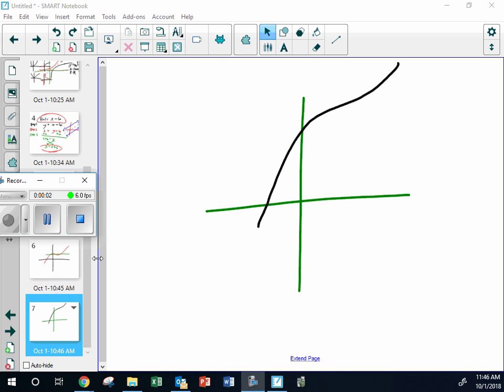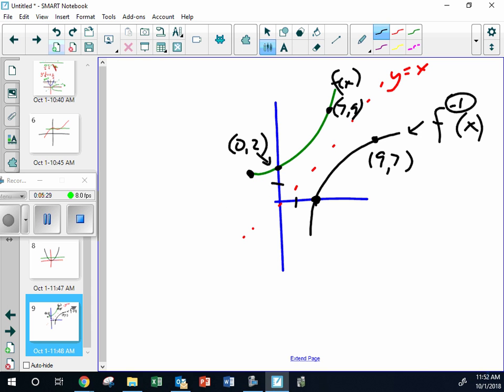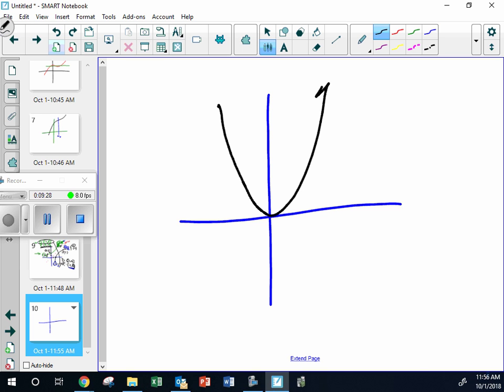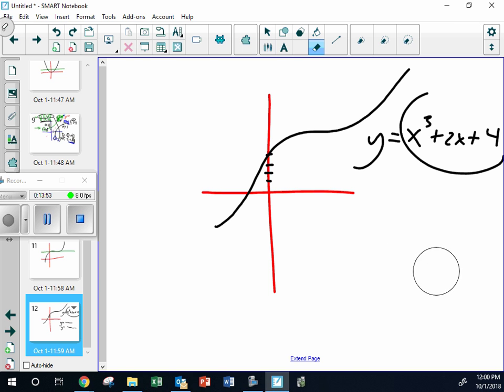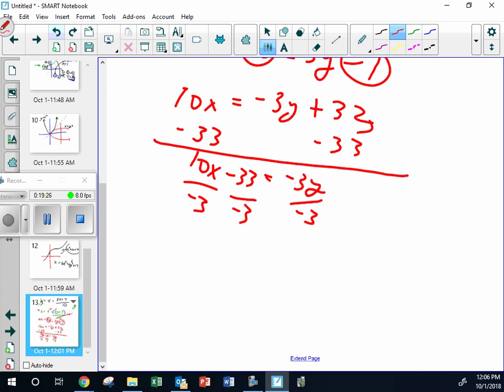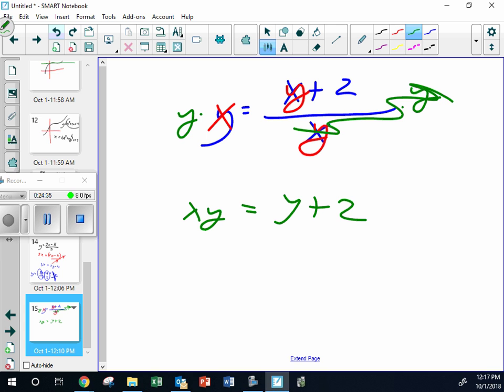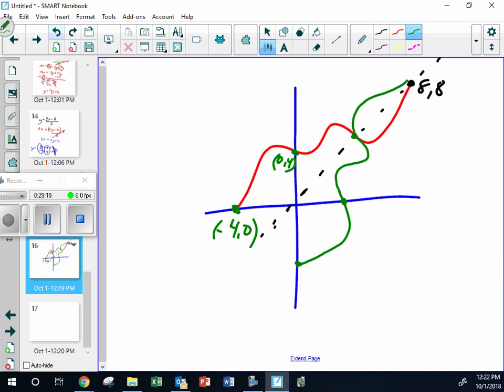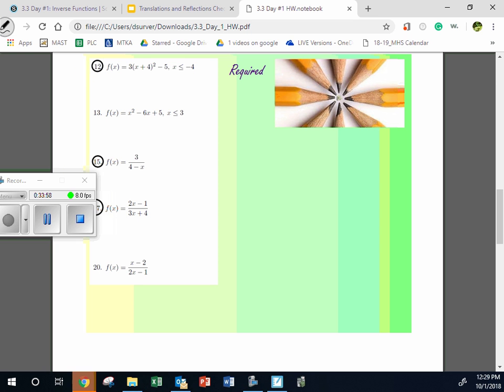October01 HPC Inverses including finding them and one to one